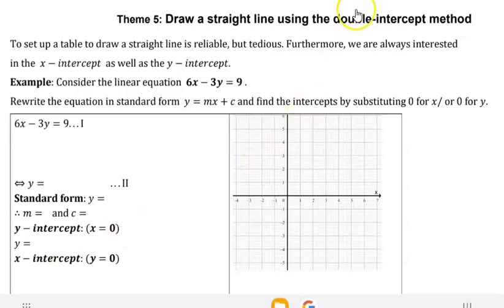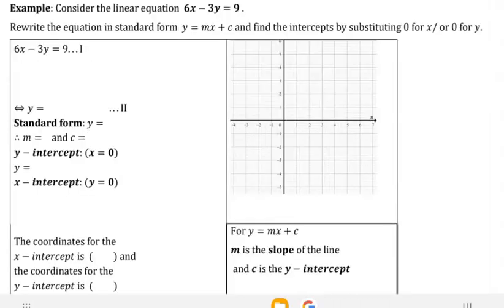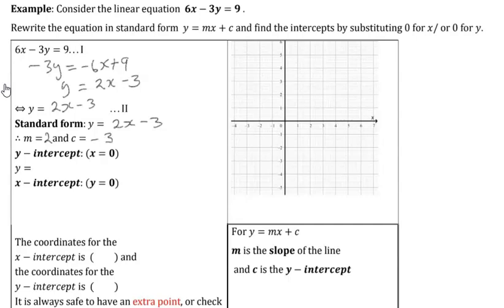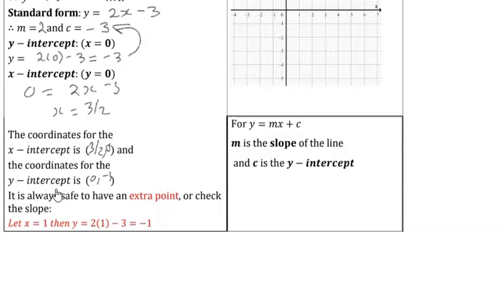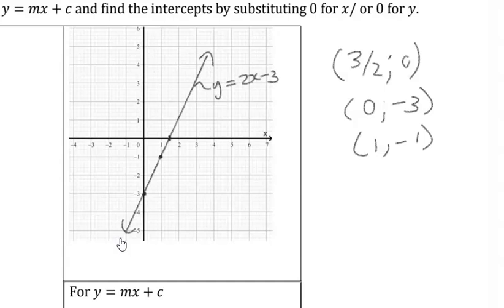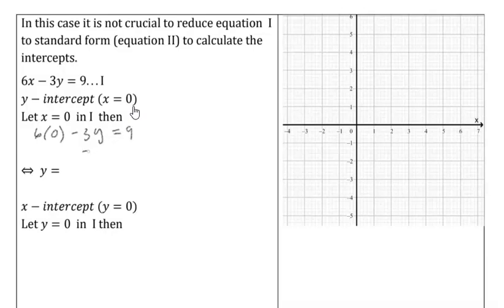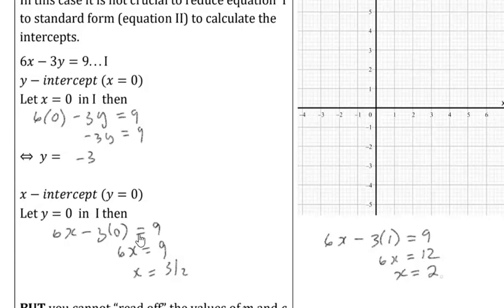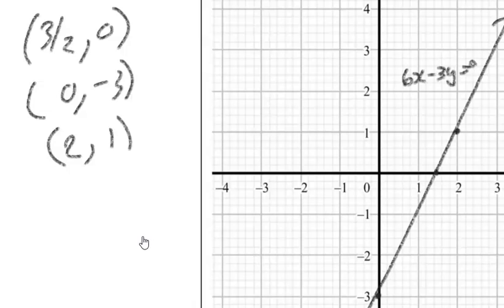Theme 5: Sketch the graph of a Straight line (Double Intercept Method) - Example